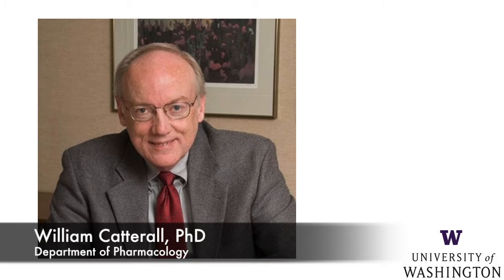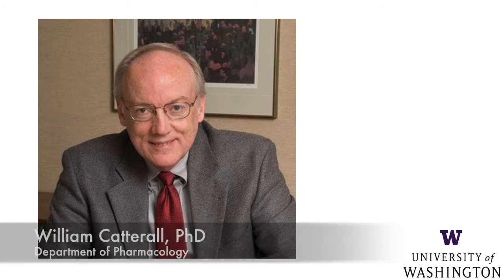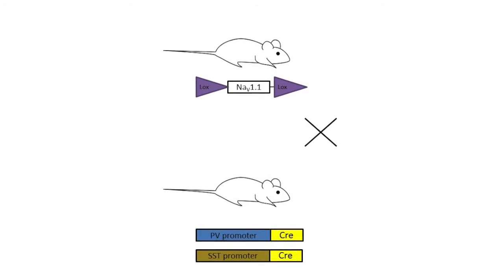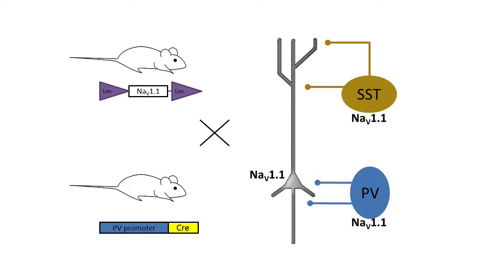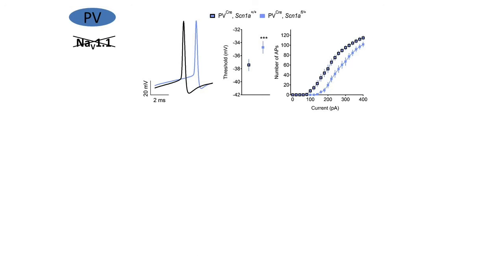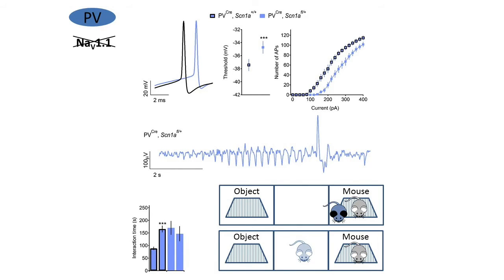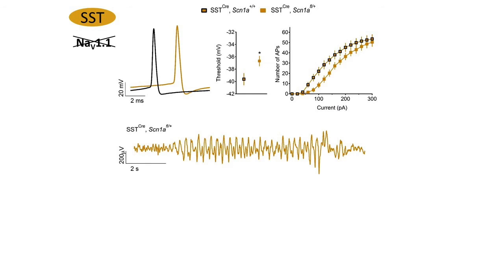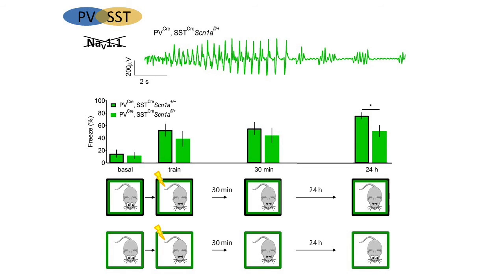Dissecting the phenotypes of Dravet syndrome by gene deletion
Dravet Syndrome is a complex neuropsychiatric disease caused by mutations in SCN1A, which encodes the Nav1.1 channel. Rubinstein et al. delete Scn1a in parvalbumin- or somatostatin-expressing interneurons in mice, and show that the former manipulation induces epilepsy and autistic-like behaviours, the latter epilepsy and hyperactivity, while both together impair cognition.